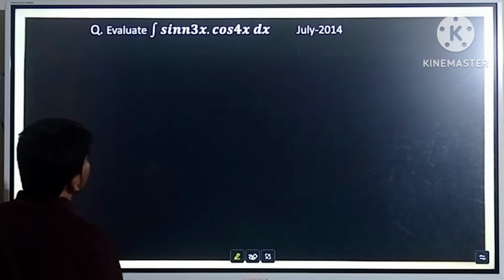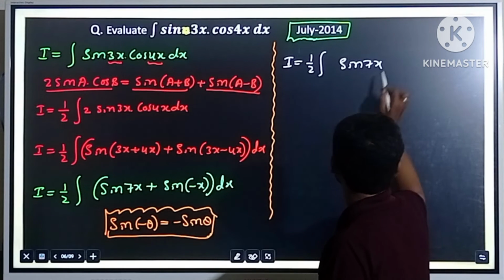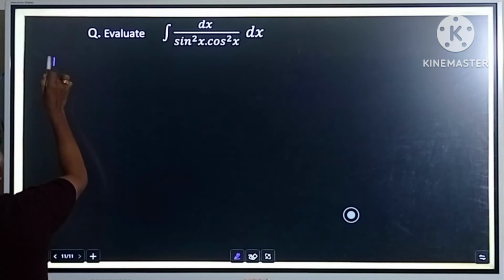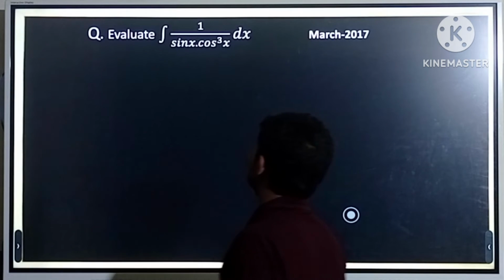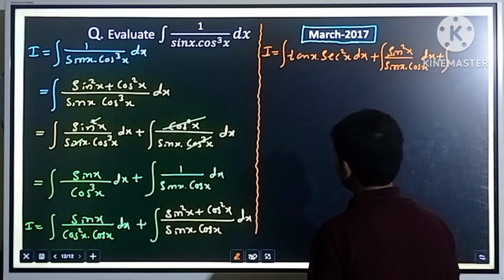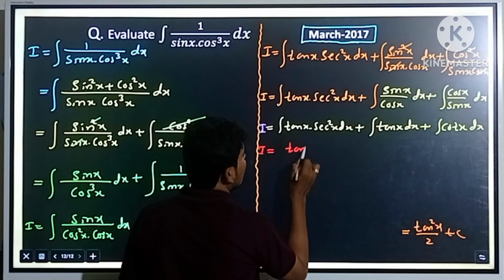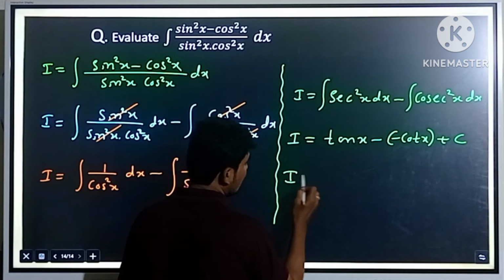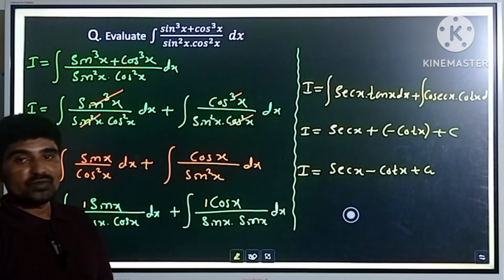Class 12th maths NCERT chapter 7 INTEGRALS integration by trigonometric identities PYQ'S